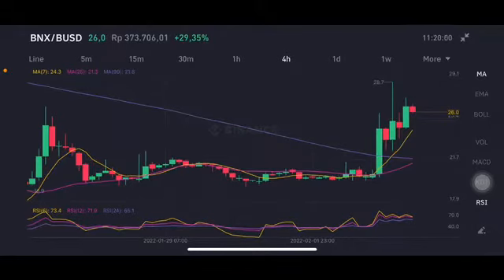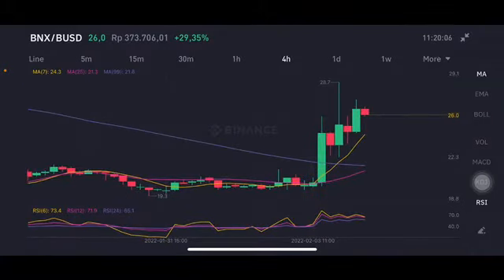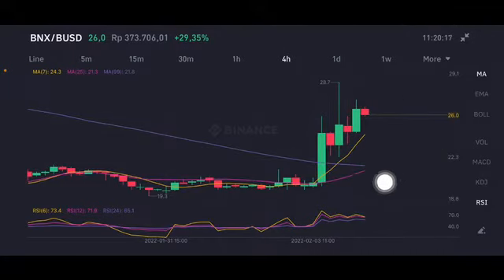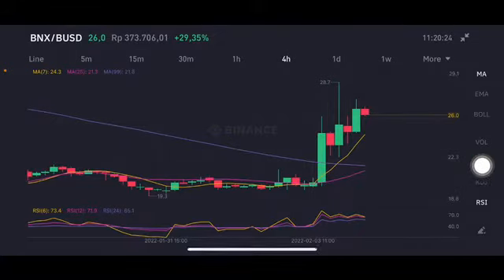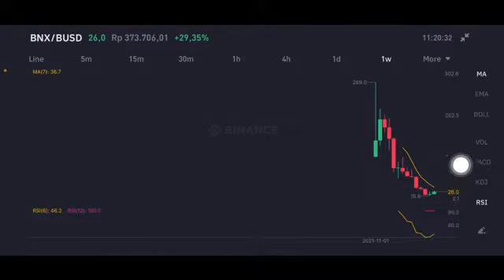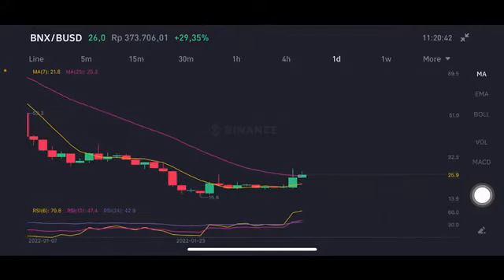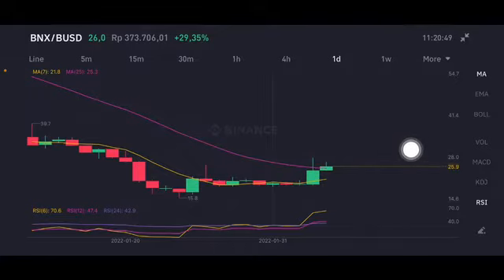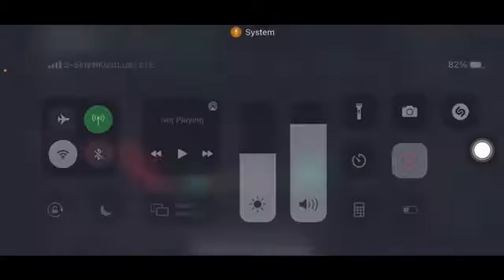BNX GO TO THE MOON | BNX PRICE TARGET | BNX CRYPTO | BNX NFT GAME | BNX PRICE PREDICTION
Bnx PRICE PREDICTION 2022
Bnx price
Bnx coin price prediction
Bnx token price prediction
Bnx crypto price prediction
Bnx coin price prediction today
Bnx coin price
Bnx price analysis
Bnx crypto price
Bnx coin